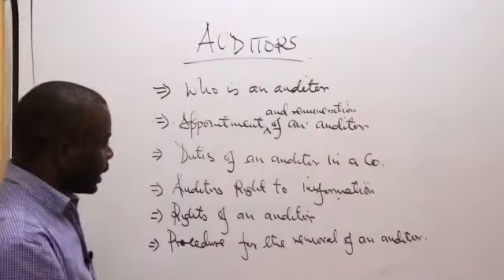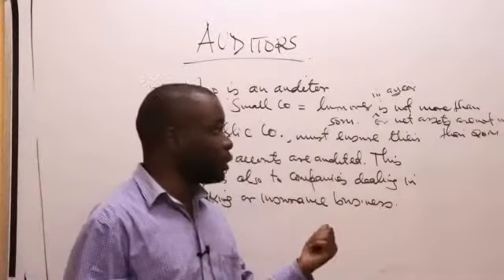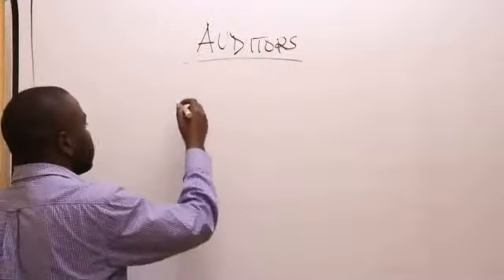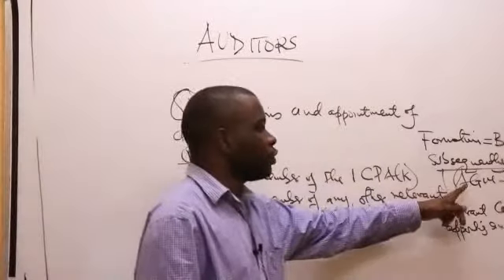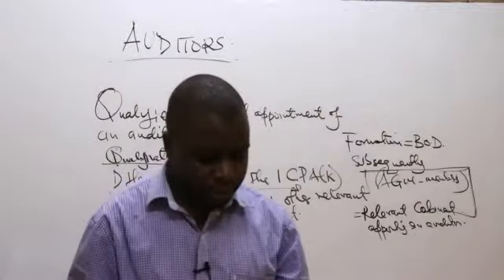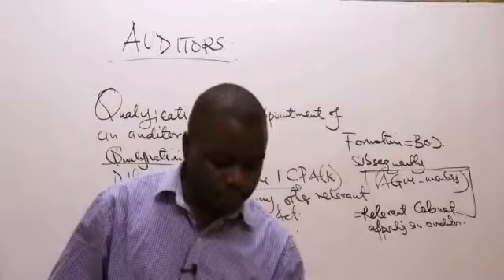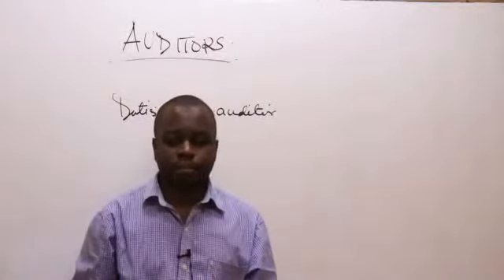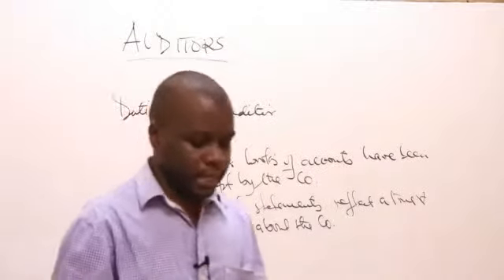Company Law- Auditors-CPA Kenya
Hello learners
Our CPA,ATD, CIFA, CS, CFFE, and ACCA classes begin today. Pay 1200 per unit as a commitment fee and join classes from day 1. Kindly share this message with your friends. RCM: Connect, Learn, and Grow.